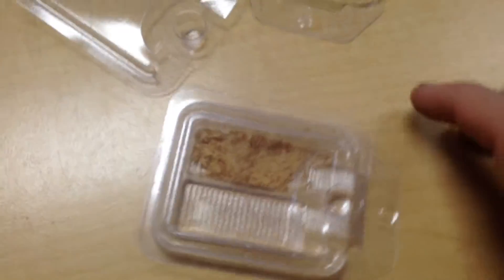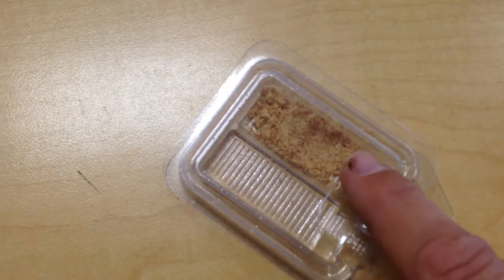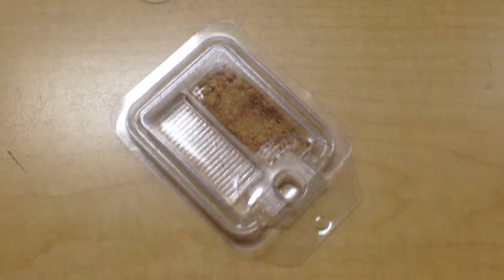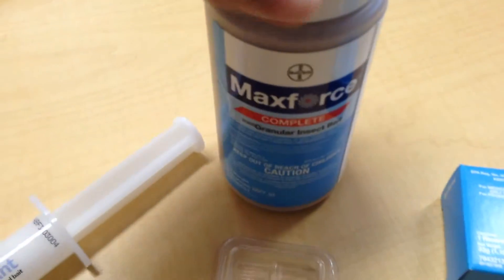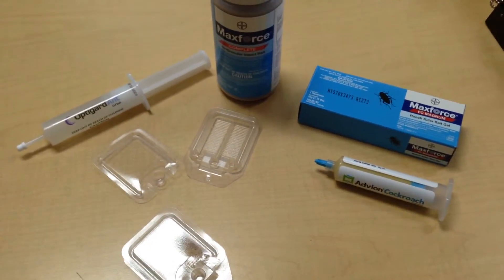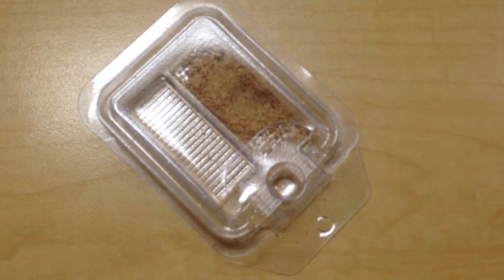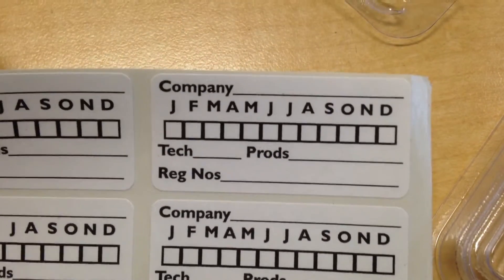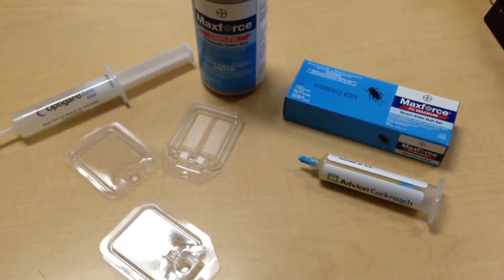New Product Baitplate.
New Product Baitplate.  Create your own customer bait stations using the Baitplate. Use a combination of liquids, gels or granular bait.   Use Ant, Roach, Silverfish and Cricket baits.  Protect your baits from the elements outside or use messy liquid or granular baits inside without worrying about clean up.